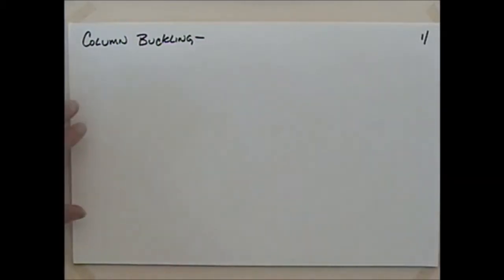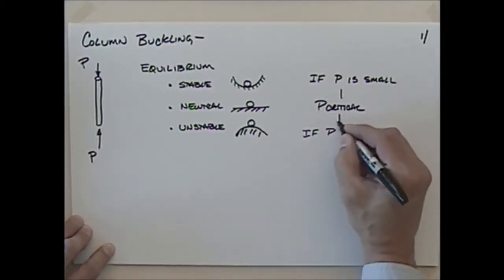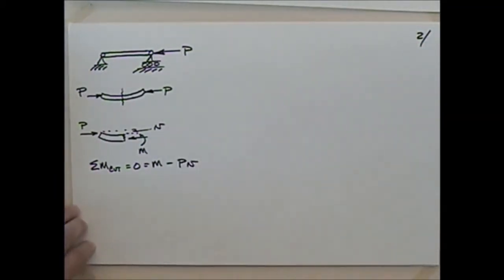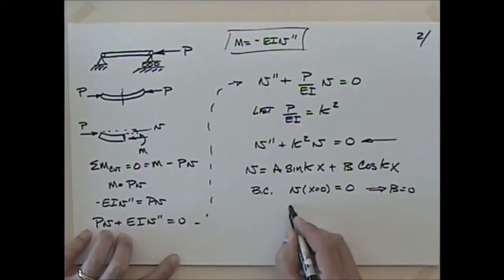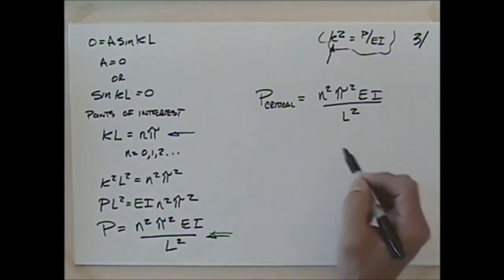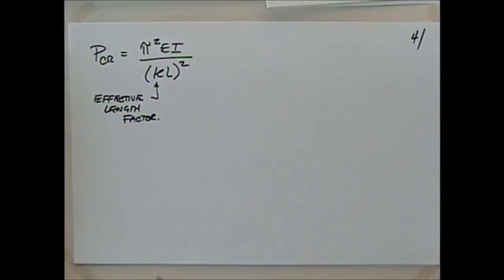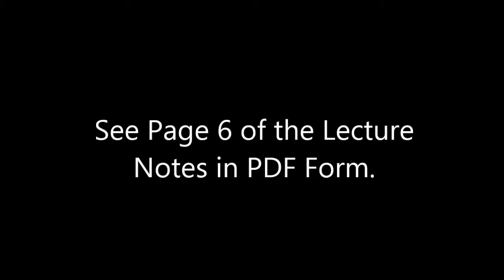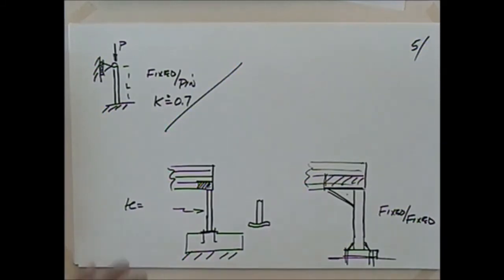EGR213 Lec 24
EGR213 Lec 24 Strengths